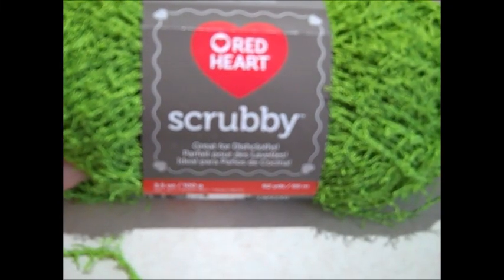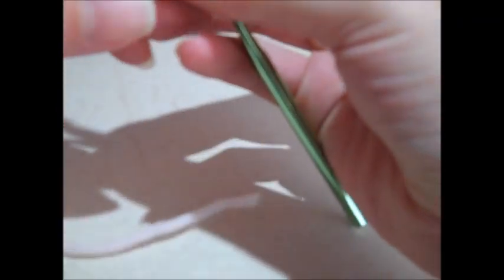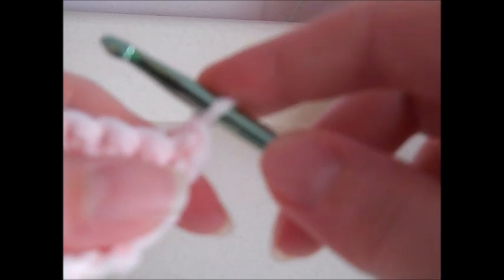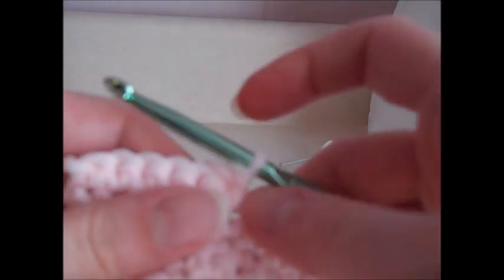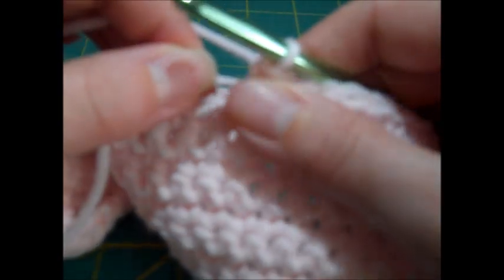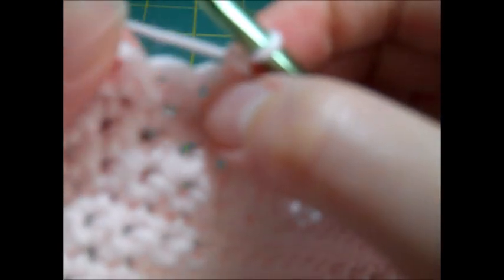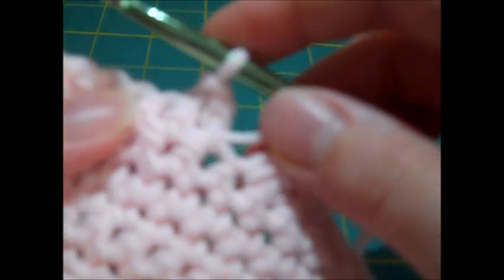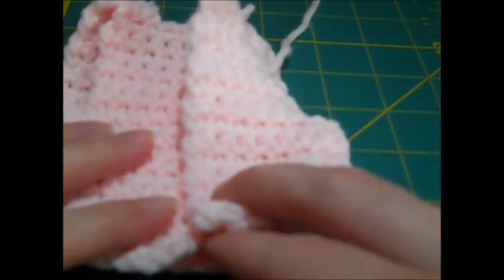Aloha Hula Doll - Part 1: Grass Skirted Dress - Red Heart Yarn Pattern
To access a copy of the free pattern, please visit this